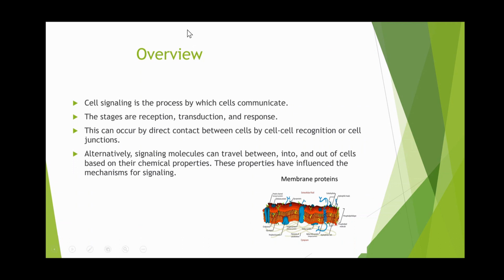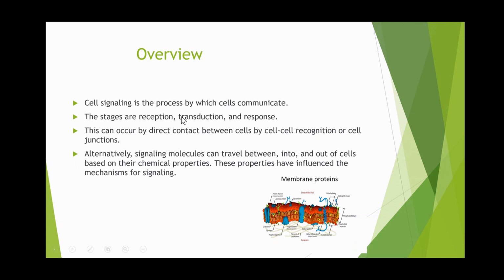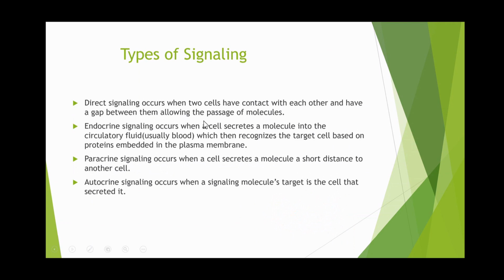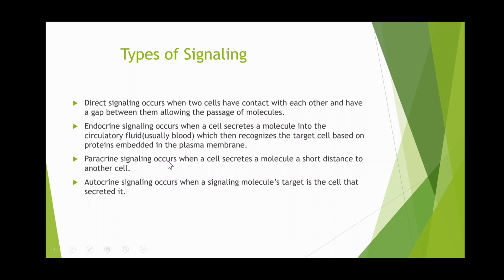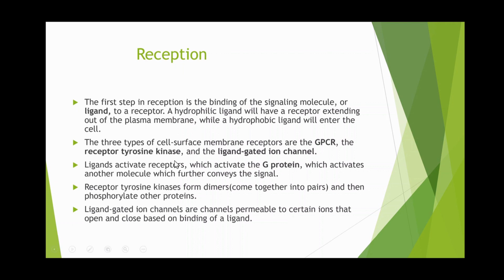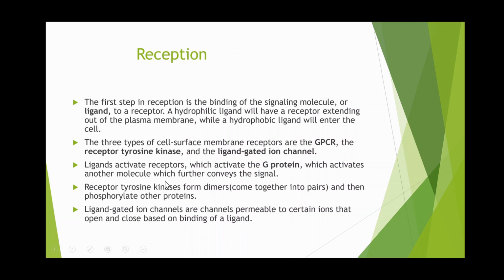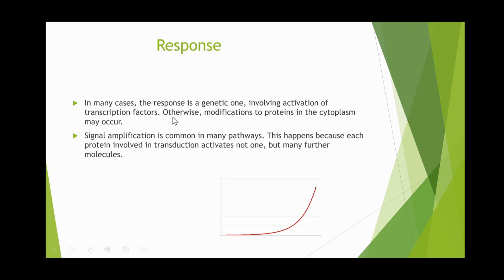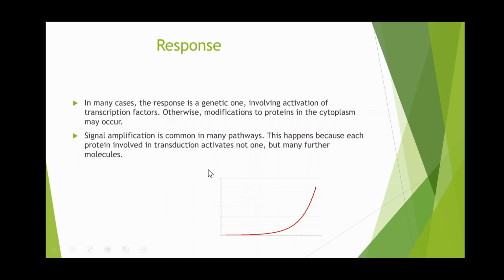Cell Signaling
This video discusses the steps of cell communication including reception, transduction, and response. It also describes the types of extracellular receptors, secondary messengers, and signal amplification while relating these concepts to everyday phenomena.